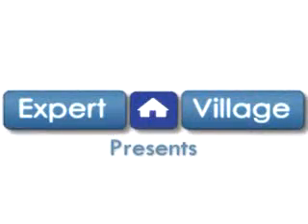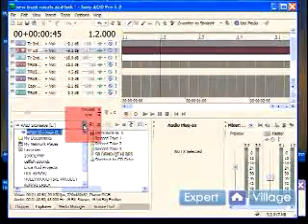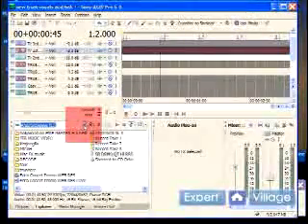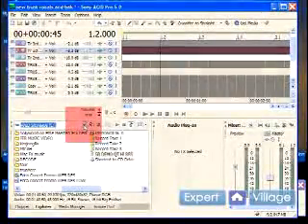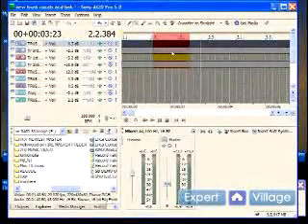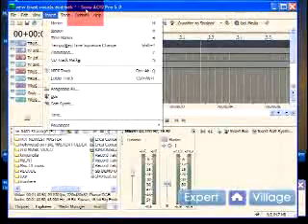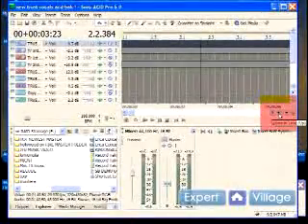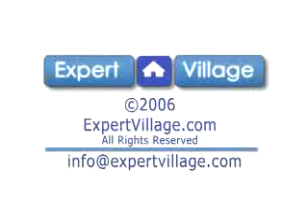How To Use Sony Acid Pro : Where To Save Your Acid Pro Sessions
Saving your sessions in Sony Acid Pro is an important part of editing sound and music, get a tutorial in this free video.

Bio: Kyle Saylors has been in national film and television production for over ten years.